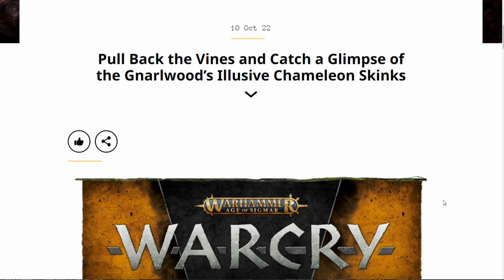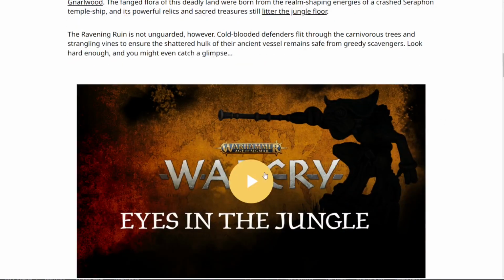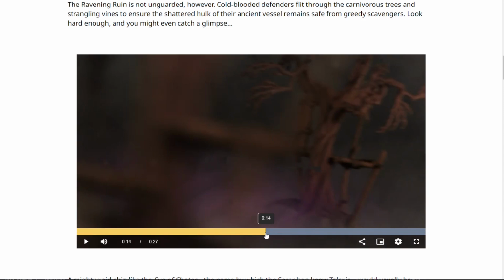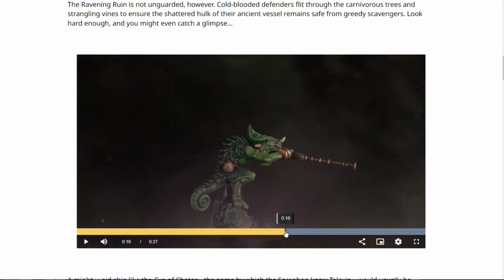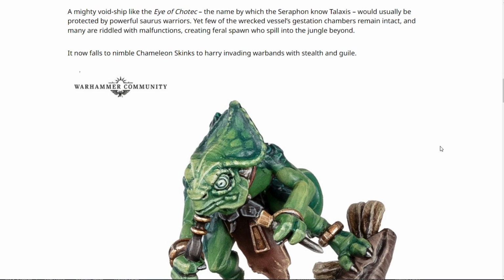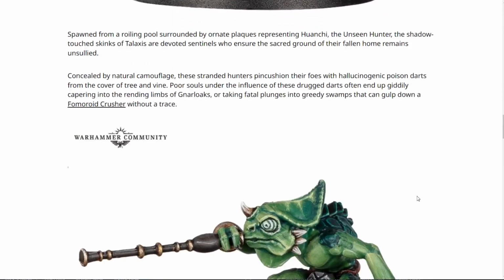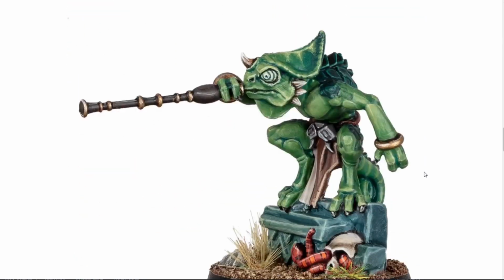New Terrain Spotted..? Sundered Fate Warcry Expansion Incoming! Ravening Ruin Seraphon Temple Ship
Welcome back to the channel War Hammer Man Checking out the new Warcry Announcement, the first expansion of the New Setting  (New edition).  Further expanding the Gnarlwood, and introducing some new Warbands as well:

New Warcry Expansion for Heart of Ghur
-New Terrain (looks like more trees/platforms)
-Skinks/Saurus Warband
-Second Secret Warband
-Warband Book
-Game Board